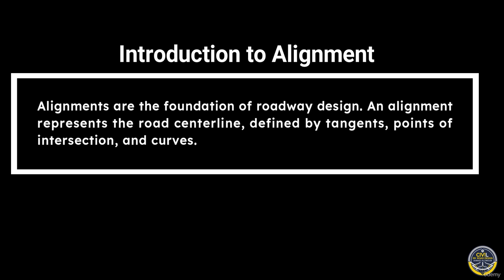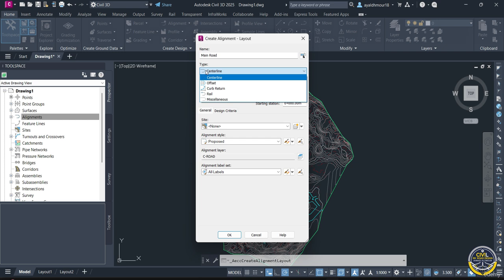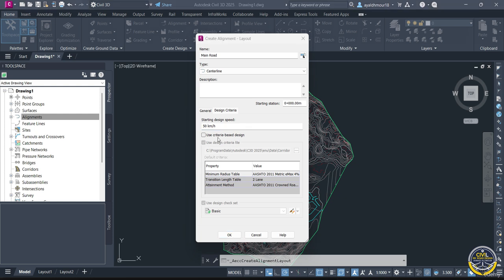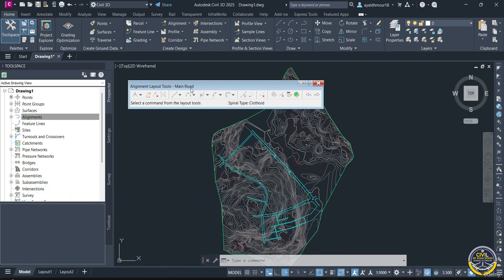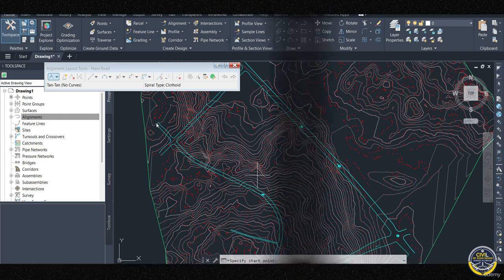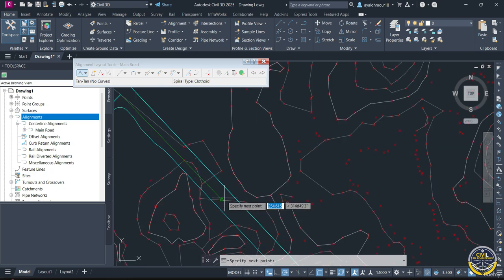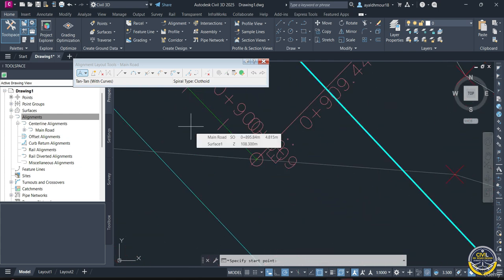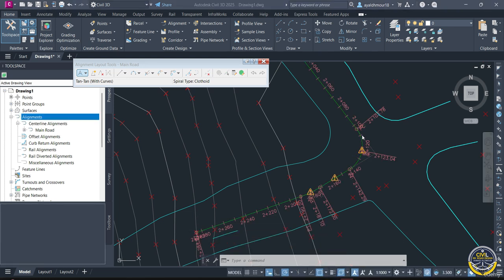Civil 3D Alignment Layout Tools: Create Tangent-Tangent Alignments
In this lesson, you’ll learn how to create an Alignment in Civil 3D using the Layout Tools — from setup to clean geometry.
We’ll cover alignment properties, applying design criteria, and drawing Tangent–Tangent alignments with and without curves.

✅ In this video:
• Introduction to Alignment (what it is and where it fits in a road workflow)
• Starting the Alignment Creation (Layout Tools workflow)
• Defining Alignment Properties (name, style, labels, stationing)
• Applying Design Criteria (basic checks to guide your geometry)
• Drawing the Alignment (Layout Tools)
  - Tangent–Tangent (No Curves)
  - Tangent–Tangent (With Curves)

📌 Part of the “Civil 3D Road Design (Theory → Practice)” series.

CHAPTERS (add timestamps after publishing)
00:00 Intro
00:25 Alignment basics + where it’s used
01:10 Start Alignment Creation (Alignment Creation Tools)
02:40 Alignment Properties (style, labels, stationing)
04:10 Apply Design Criteria
05:20 Layout Tools: Tangent–Tangent (No Curves)
07:10 Layout Tools: Tangent–Tangent (With Curves)
09:10 Quick checks + common mistakes
10:00 Summary + next lesson

Comment “ALIGNMENT” if you want the next lesson on editing alignment geometry (radius changes + geometry editor).